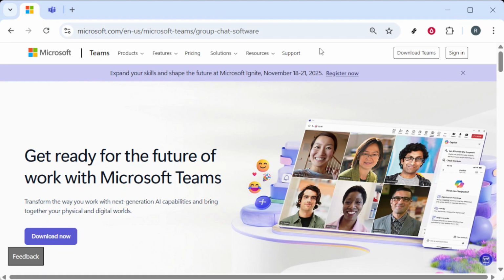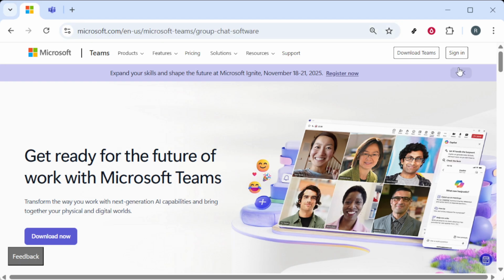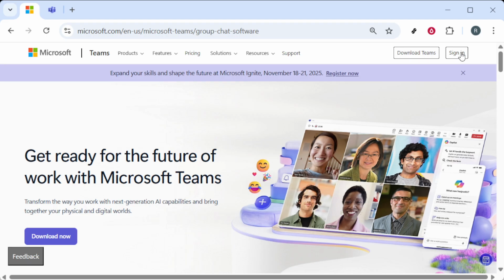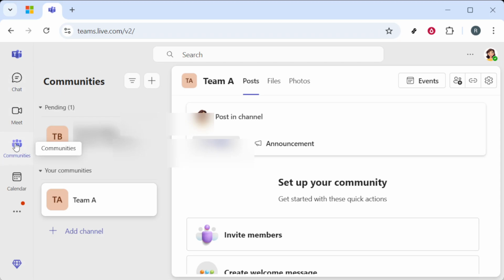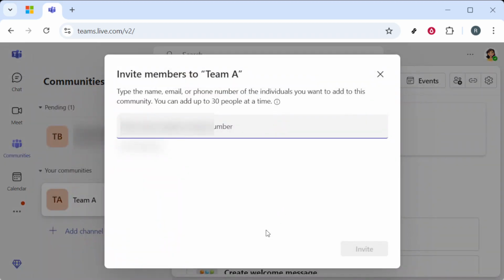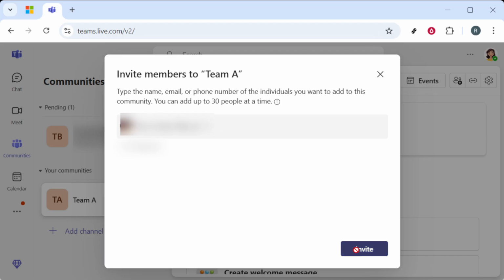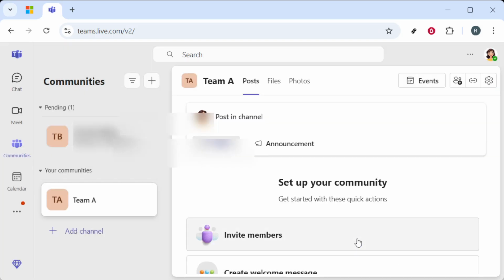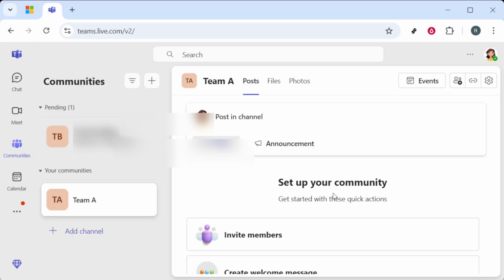How to Invite Guests to Microsoft Teams (Easy Guide)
👥 Need to collaborate with outsiders? This tutorial shows you how to invite guests to Microsoft Teams easily.

✅ Add external users by email.
✅ Manage guest permissions (chat, files, meetings).
✅ Perfect for clients, partners, and contractors.

✨ Expand collaboration beyond your organization.